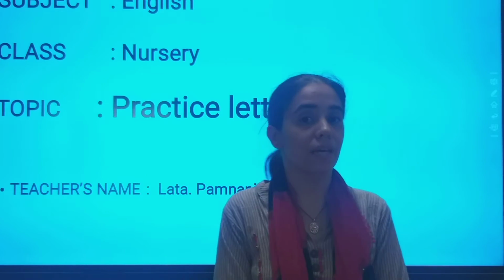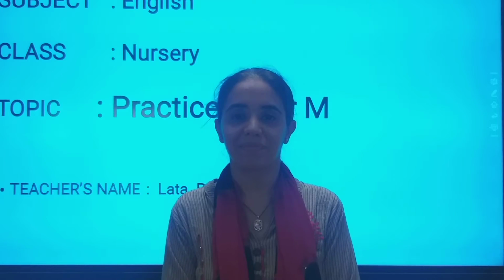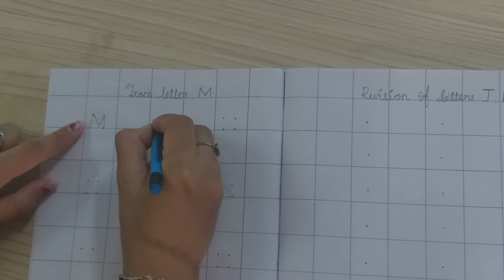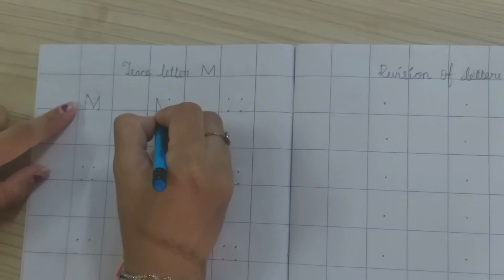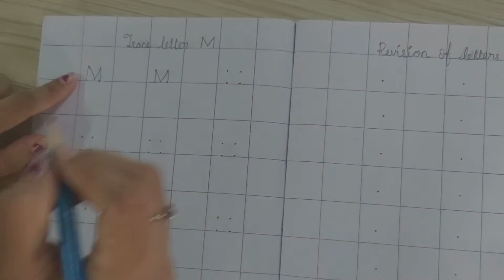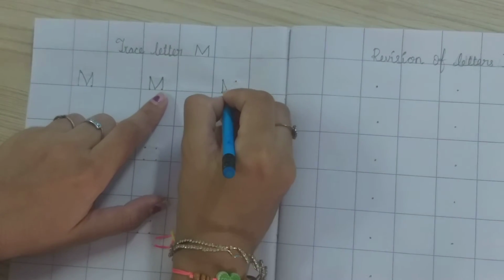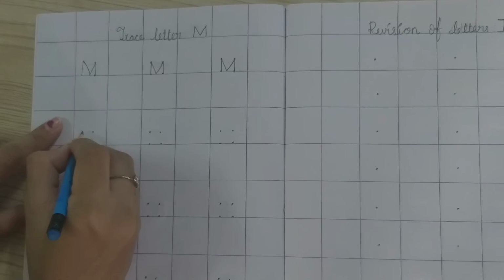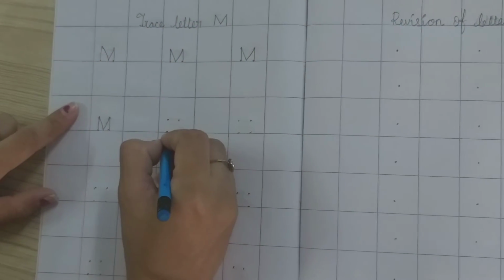28/08/21 CLASS : NURSERY // ENGLISH // PARACTICE LETTER 'M'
CLASS : NURSERY // ENGLISH // PARACTICE LETTER 'M'
TEACHER : Ms. LATA PAMNANI